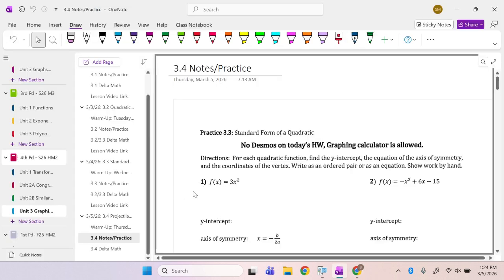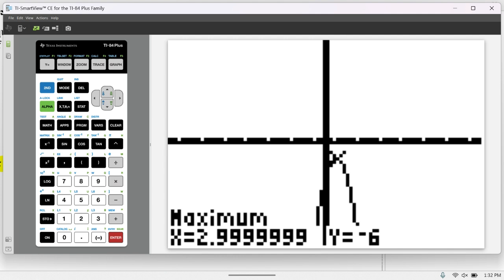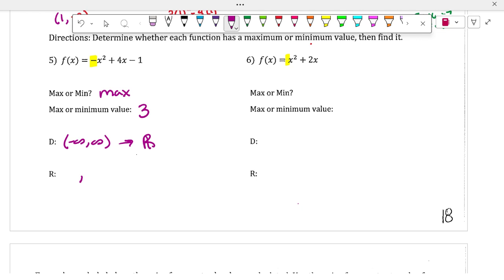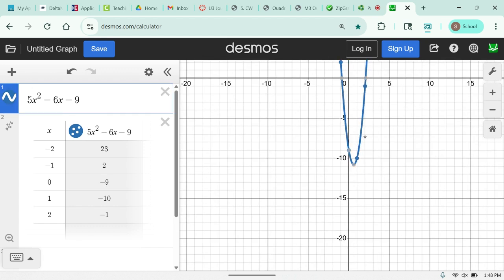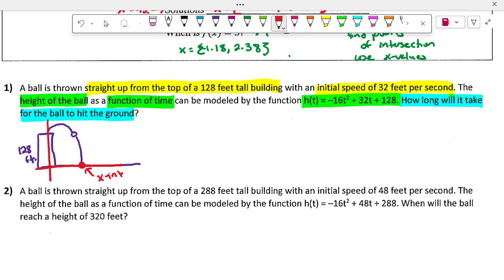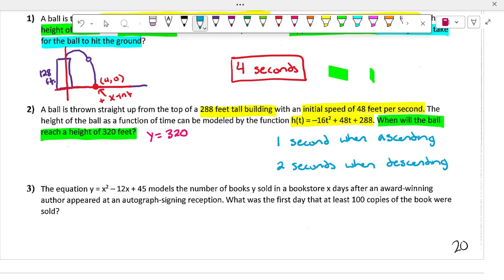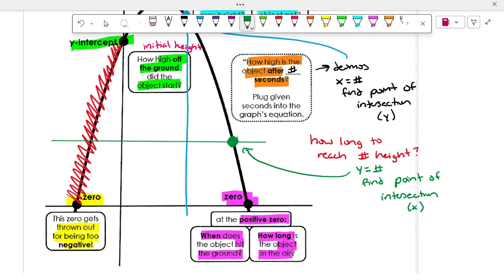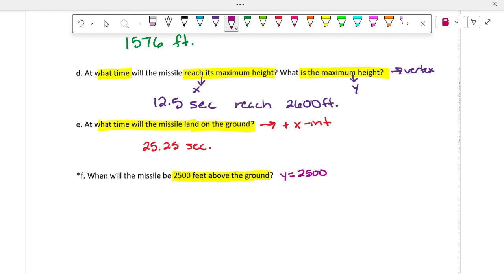3.4 Lesson - Honors Math 2 S26